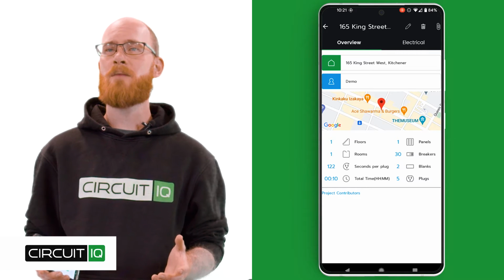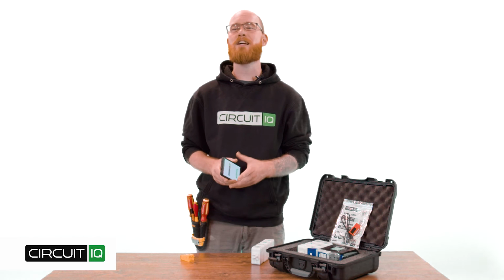Circuit Tracer vs Circuit Mapper - What's the Difference?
Let's talk about the difference between your standard circuit tracer, and a Circuit IQ Power Mapping kit.